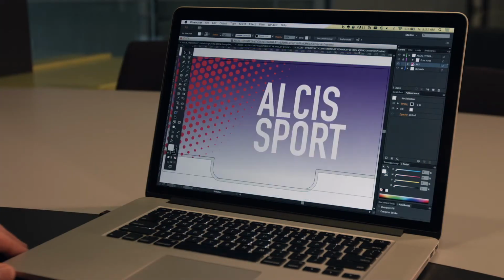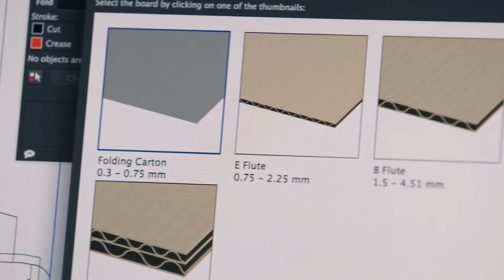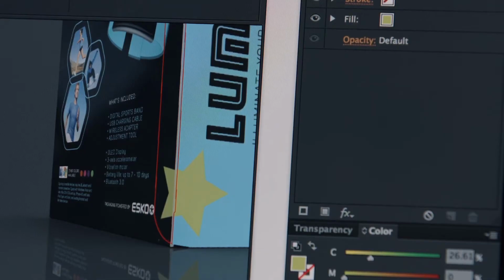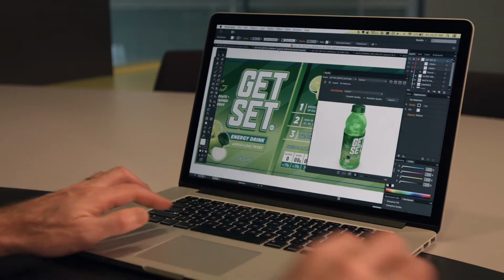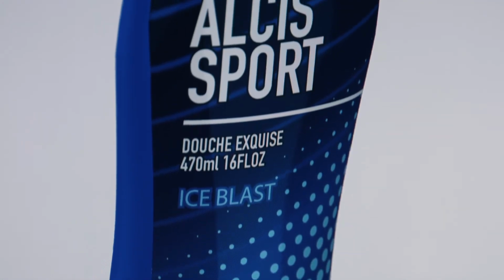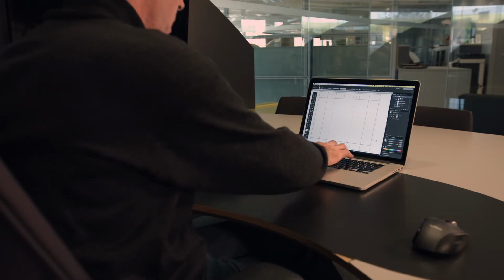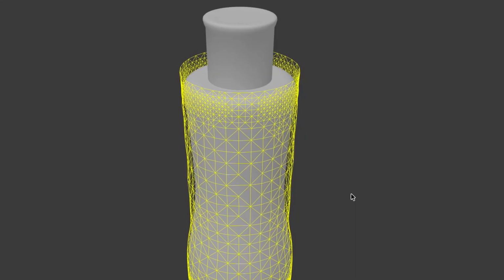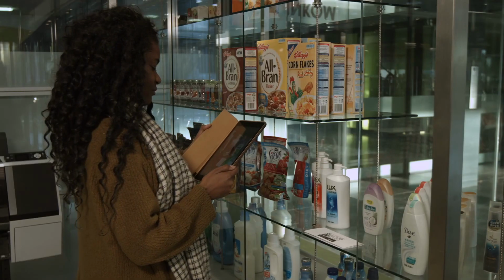Design your packaging artwork in 3D with Studio Advanced